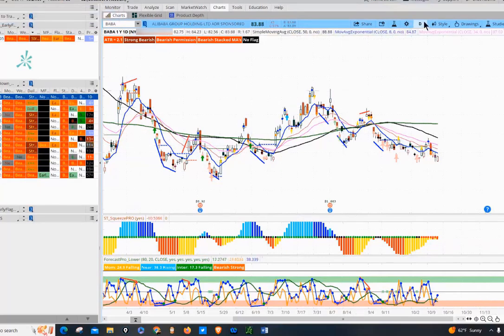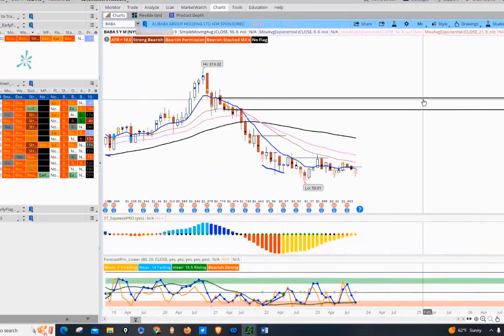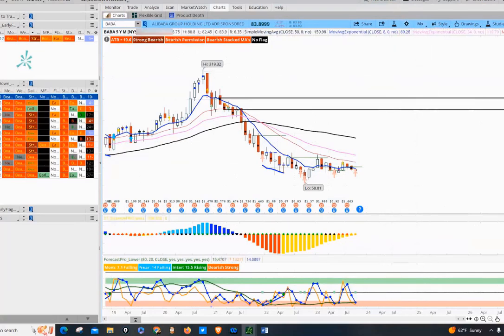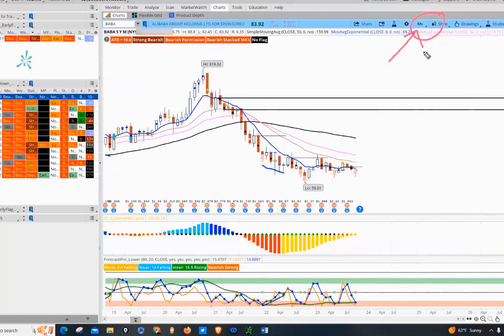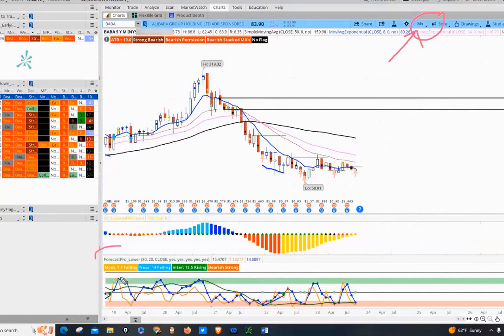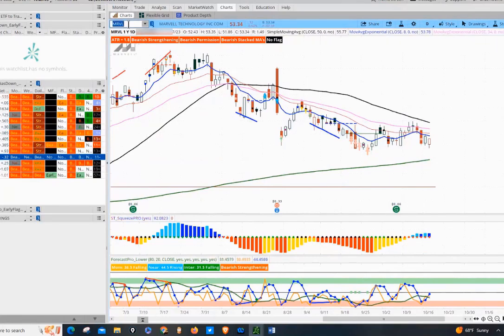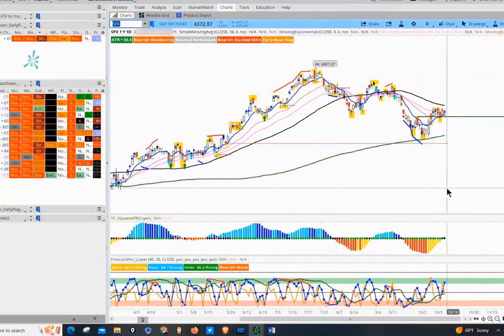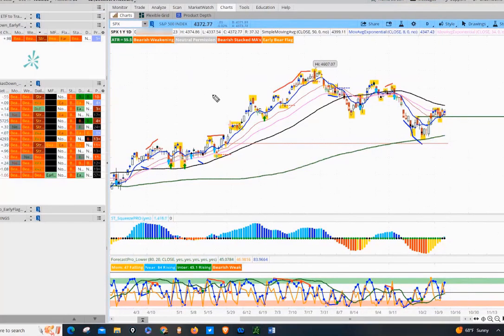I Always Wait For THIS Before Entering Trades (2025 Guide)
STOP Guessing and START Profiting with This TTM Squeeze HACK!

📈 𝗢𝗽𝘁𝗶𝗼𝗻𝘀 𝗘𝗹𝗶𝘁𝗲 𝗠𝗮𝘀𝘁𝗲𝗿𝘆 𝗖𝗼𝘂𝗿𝘀𝗲 (𝗣𝗟𝗨𝗦 𝗦𝗣𝗘𝗖𝗜𝗔𝗟 𝗕𝗢𝗡𝗨𝗦 w/purchase of the Options Elite Course this month - 𝗦𝗾𝘂𝗲𝗲𝘇𝗲 𝗠𝗮𝘀𝘁𝗲𝗿𝘆 𝗖𝗼𝘂𝗿𝘀𝗲, 𝗠𝗮𝗿𝗸𝗲𝘁 𝗣𝗵𝗮𝘀𝗲𝘀 𝗠𝗲𝘁𝗵𝗼𝗱𝗼𝗹𝗼𝗴𝘆 𝗧𝗿𝗮𝗶𝗻𝗶𝗻𝗴 𝗖𝗼𝘂𝗿𝘀𝗲 AND 𝗙𝗼𝗿𝗲𝗰𝗮𝘀𝘁 𝗣𝗿𝗼 𝗜𝗻𝗱𝗶𝗰𝗮𝘁𝗼𝗿 𝗙𝗥𝗘𝗘 with purchase of the course, this month)